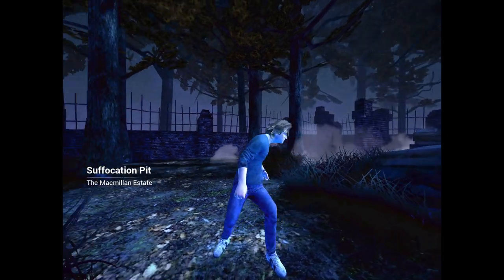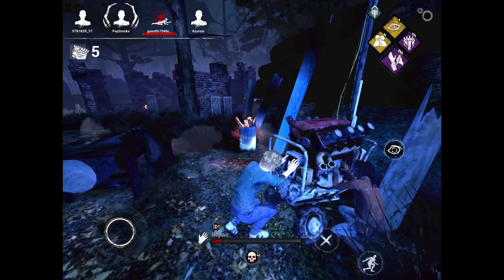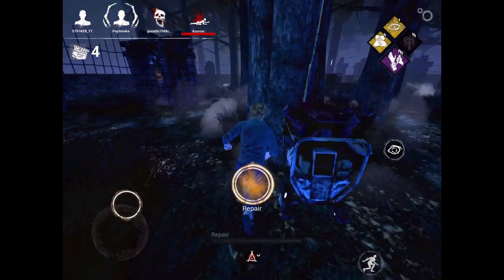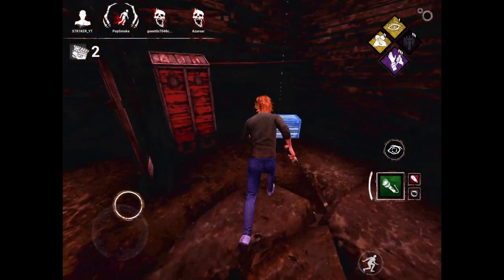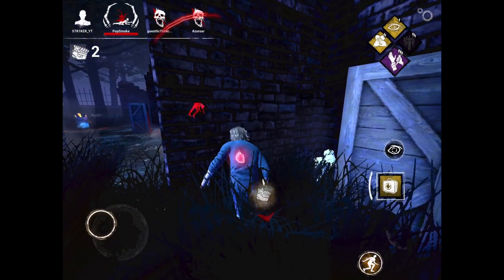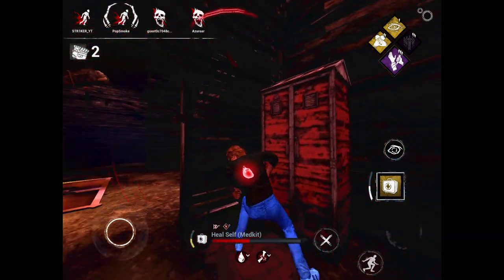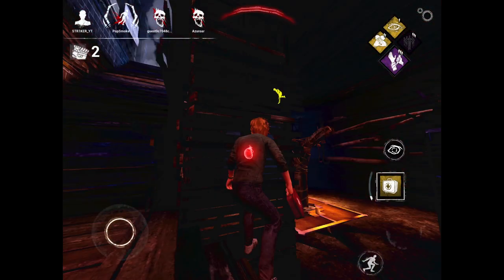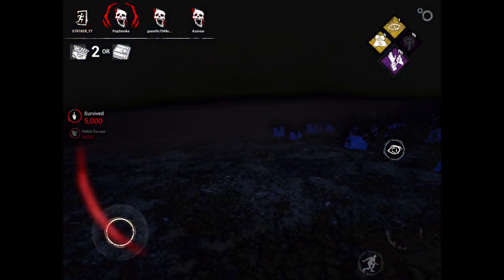I am Steve Harrington...In Dead by Daylight